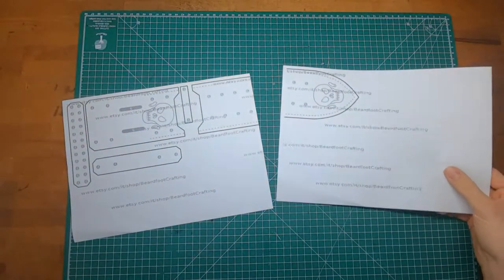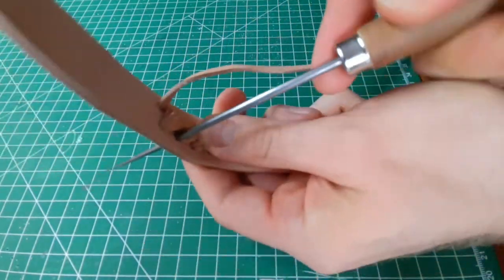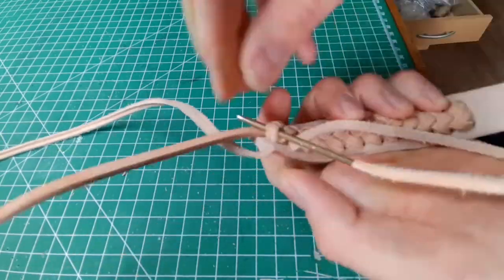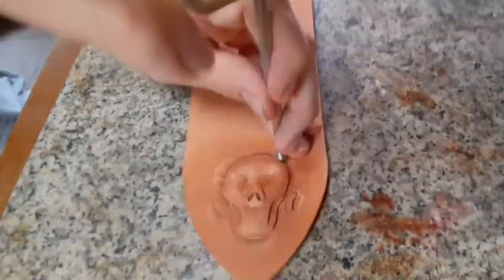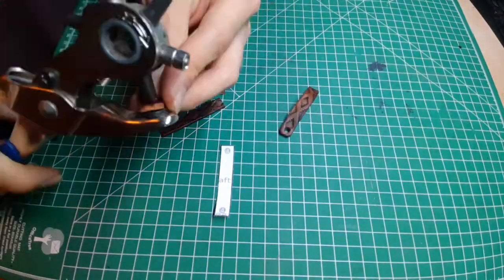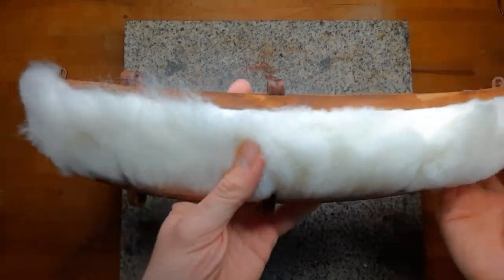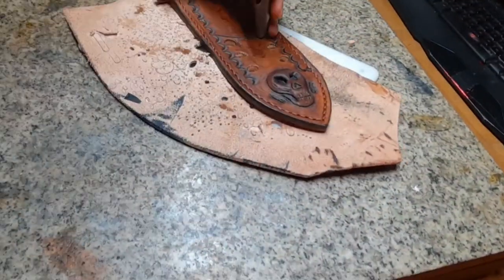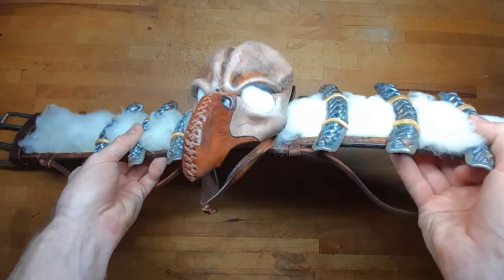Leather Crafting Tutorial Eagle Warrior Belt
This is a pattern to help you craft your own eagle warrior belt. It is in a similar fashion designed like the other eagle warrior pieces.
For printing the patterns a programm like adobe acrobat 10 is recommanded.

This pattern

Difficulty: medium    Tools needed: basic

Recommended materials
- 2,5 mm (6 oz) veg. tanned leather
- 3,5 mm (9 oz) veg. tanned leather
- 1x 3,5 mm (9 oz) 8 cm (3,15 inch) wide strap veg. tanned leather min your regular belt length
- 2x 1,5 mm (4 oz) 1 cm (0,4 inch) wide strap veg. tanned leather min your regular belt length
- 1x buckle for 8 cm (3,15 inch) wide belt (if you want to use multiple smaller buckles you will have to adjust the pattern.
- 1,5 mm (4 oz) thick, 5 mm (0,2 inch) wide lace
- Fur

Tools:  edge trimmer, cutting knife, burnisher, hole punch, leather carving tools, bone folder, clamps, sewing material, diamond shaped chisel, wing divider, glue, rivets